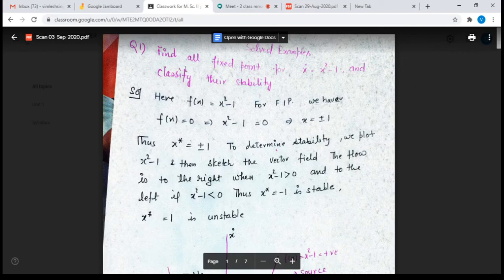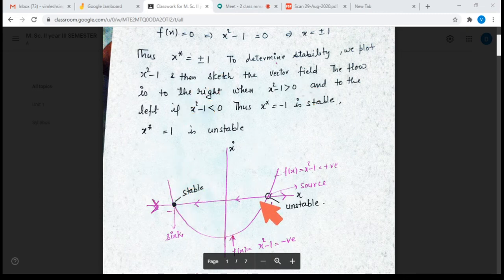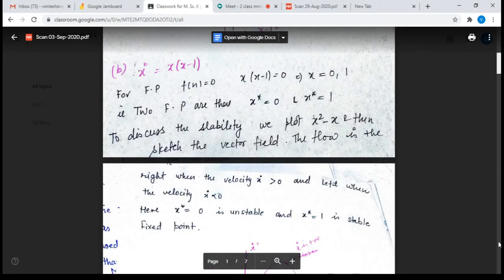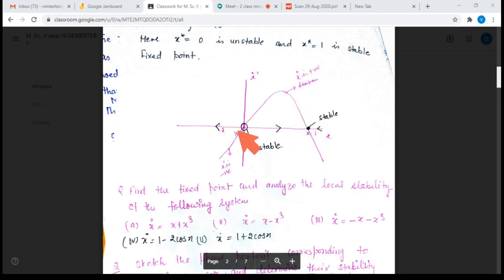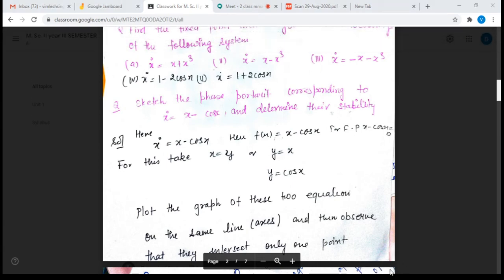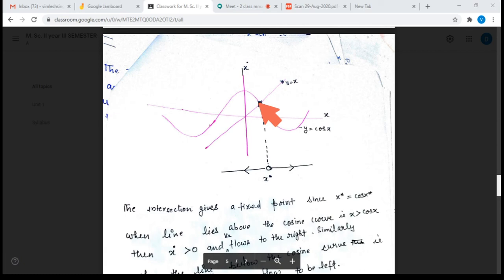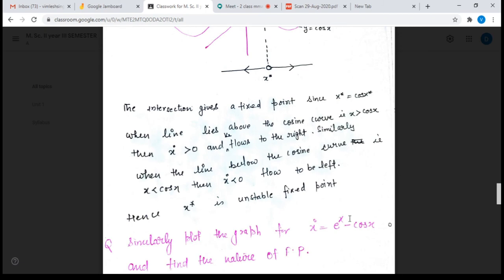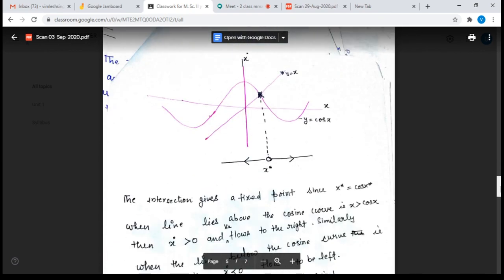Examples of stability by graphical methods